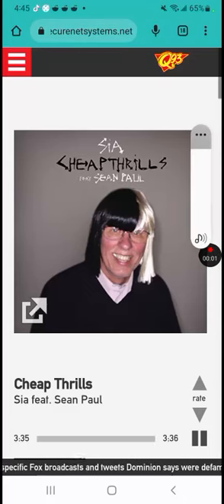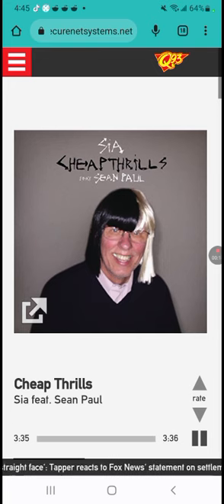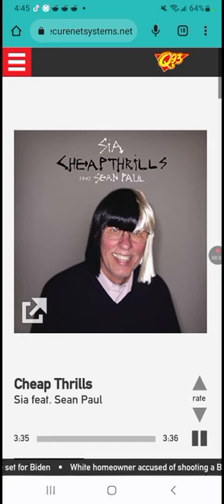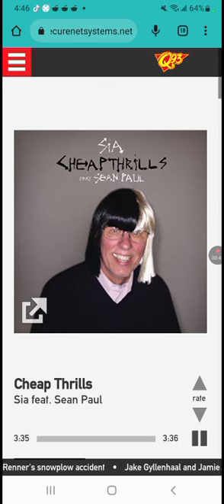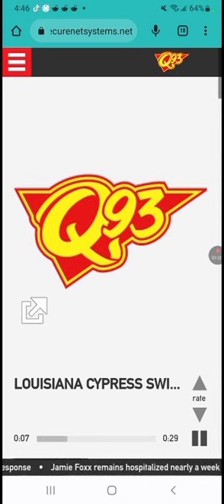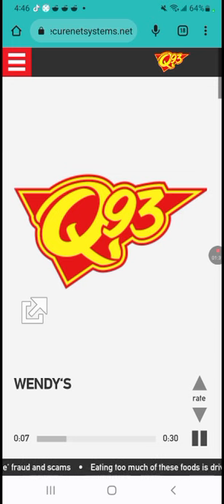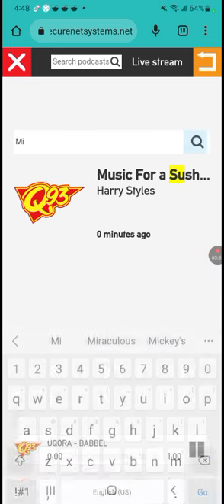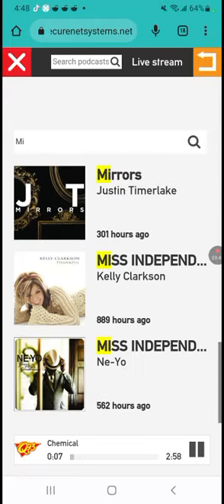April 30, 2023